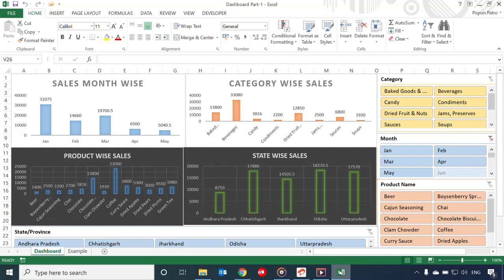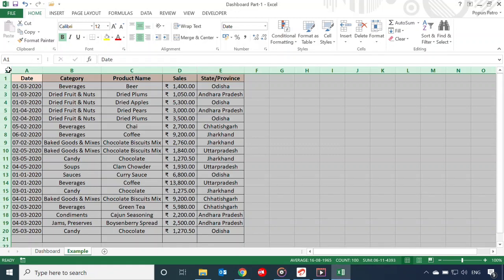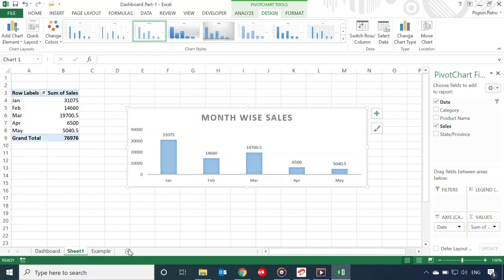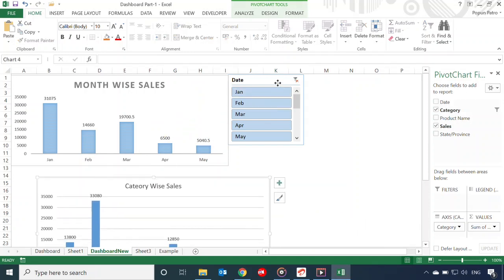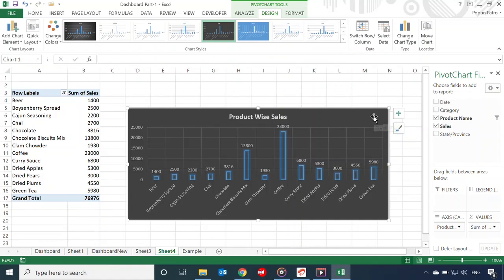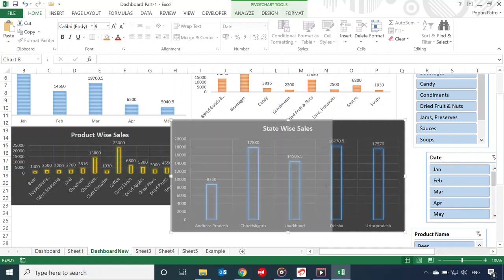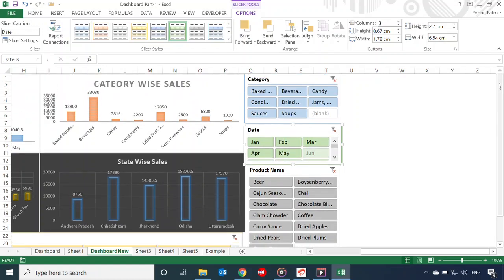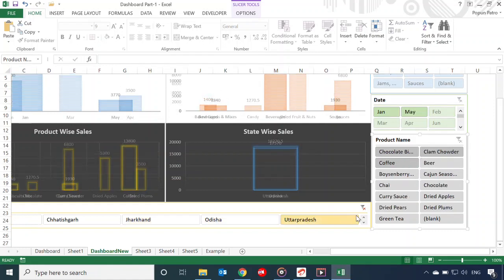DYNAMIC & INTERACTIVE DASHBOARDS IN MS. EXCEL (PART-I)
This video describes about how a dashboard works and what are the procedures to create a dashboard.

The simple step by step guide and simple example helps the viewer an idea about the creation of a dynamic and interactive dashboard.

An Excel Dashboard can be an amazing tool when it comes to tracking KPIs, comparing data points, and getting data-backed views that can help management make decisions.

If any viewer face problem or required help then comment on the comment box.

Procedures:-
1. Open your Excel file you want to make your Dashboard.
2. Select all your data.
3. Insert Pivot Table. Choose your criteria as per choice.
4. Create your Pivot Chart and customise the chart as per your need.
5. Insert Slicer and choose your slicer.
6. Create a new sheet and paste that chart with slicer.
7. Repeat the process as per number of Graphs you need.
8. Link all the pivot table to slicer to active all the graphs you crated.
9. Now you click on the slicer button and you will see your graphs changes as per your choice.